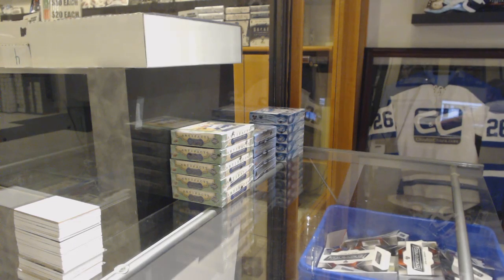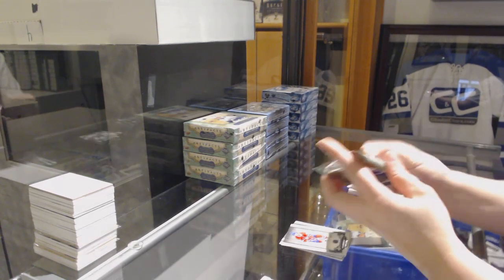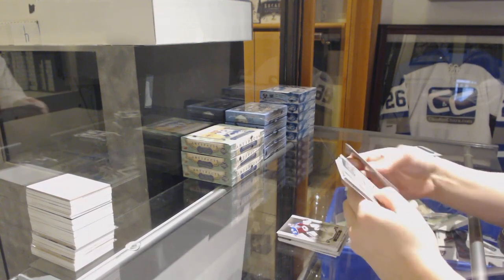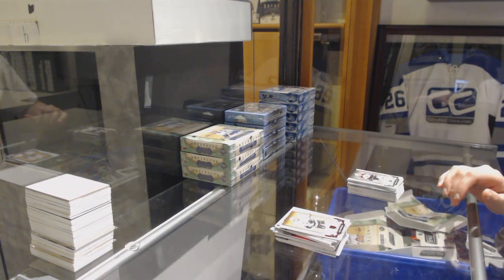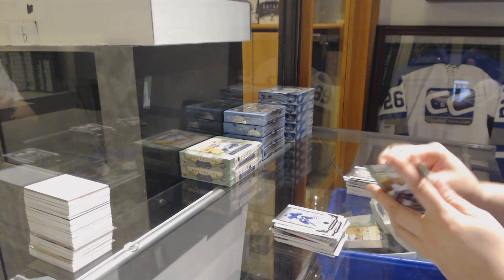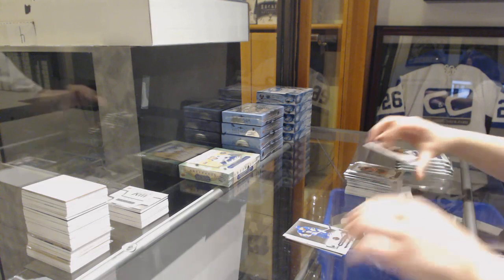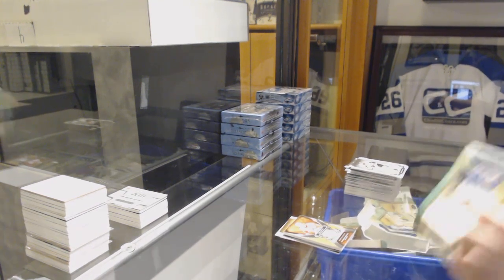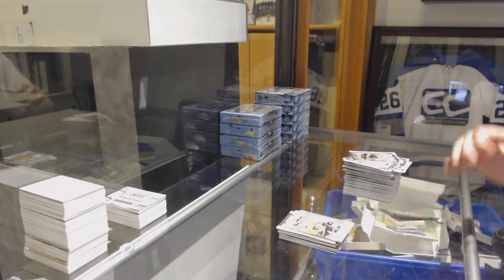18-19 Upper Deck Artifacts Hockey 5 Box Break - C&C GB #9759